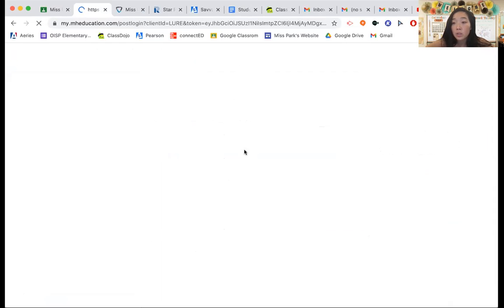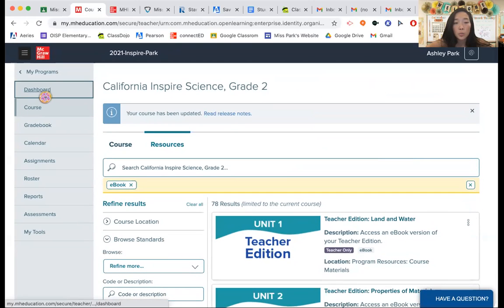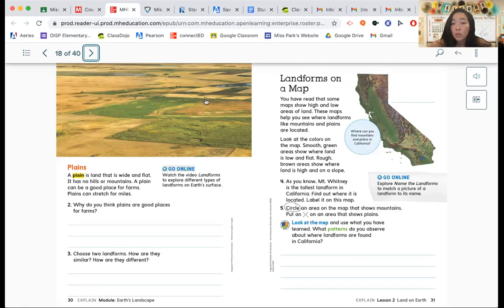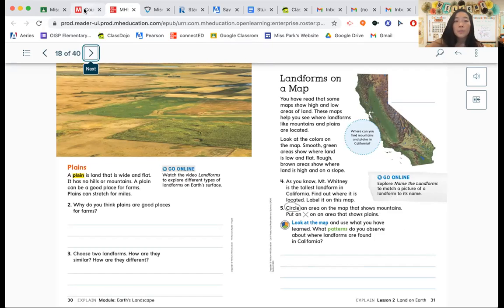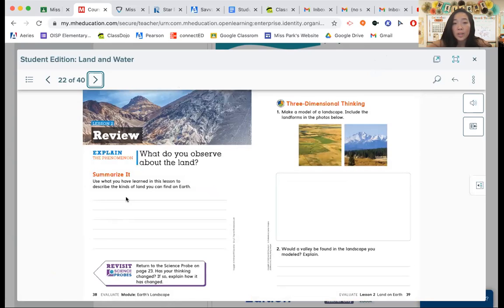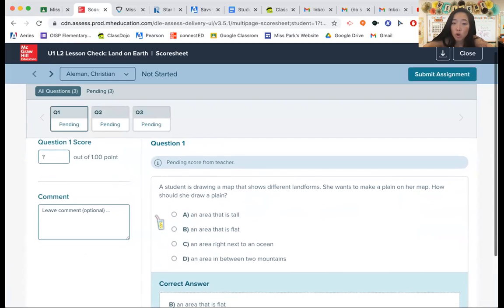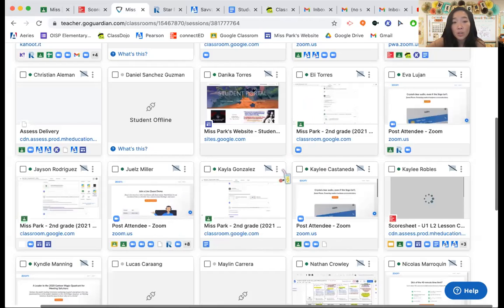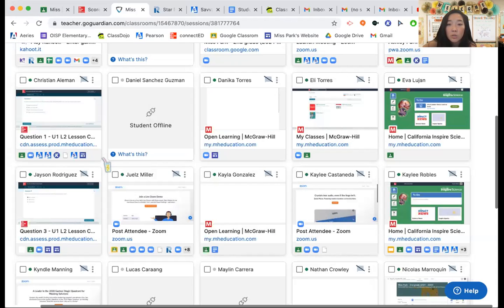Unit 1 Lesson 2 Science